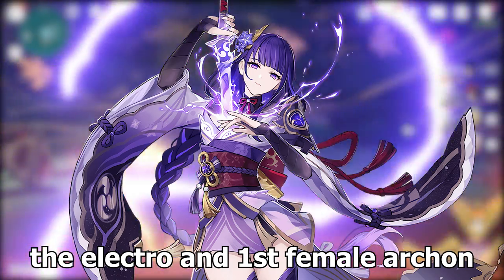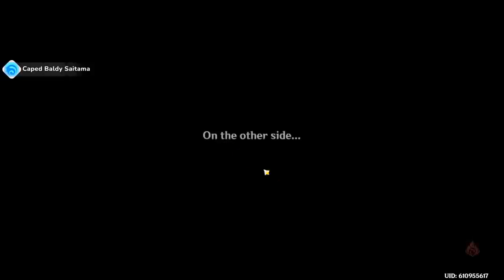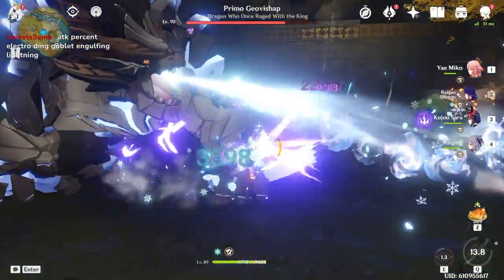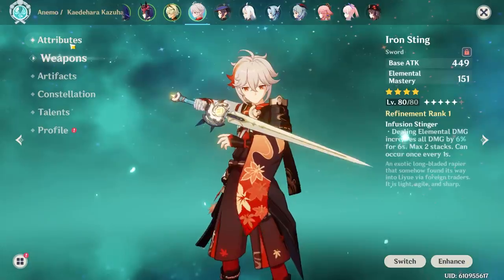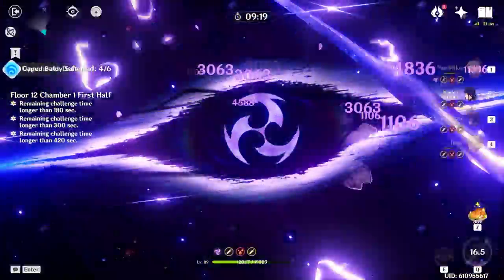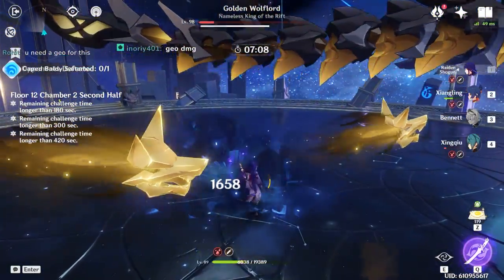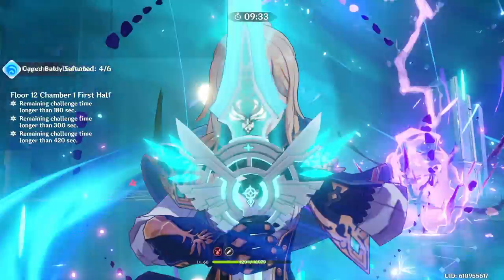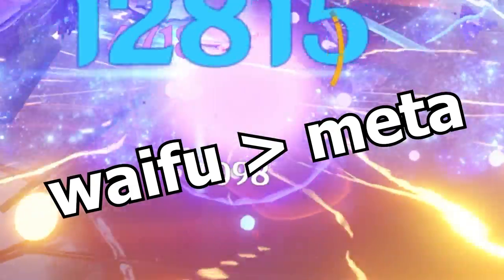*NEW* BEST UPDATED Raiden Shogun GUIDE! All Weapons, Builds, ER vs Atk%, & Teams | Genshin Impact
In this video I will show you everything about Raiden Shogun that I have learned. I will go over Raiden's talents, Constellations, 4 star and 5 star weapons, all artifacts, how to build her whether you are free to play F2P, low budget or a whale, and what teams she works best in!
▼ EXPAND ME ▼